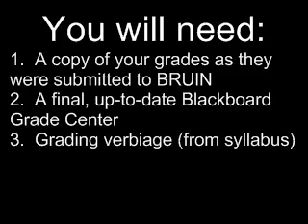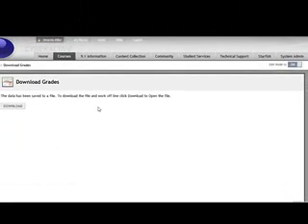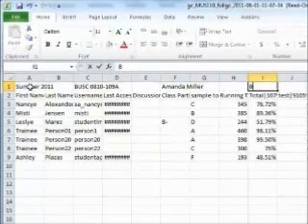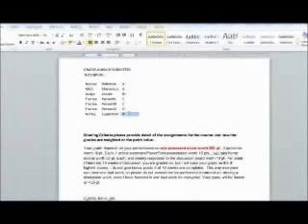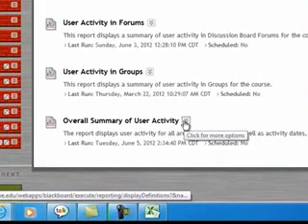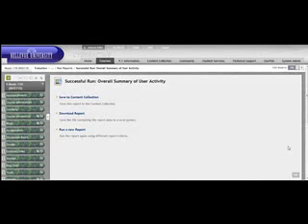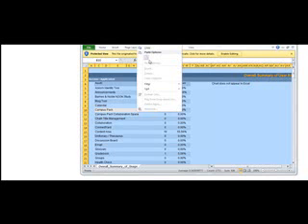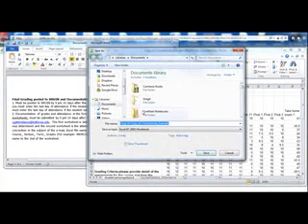Submitting Grades and Attendance